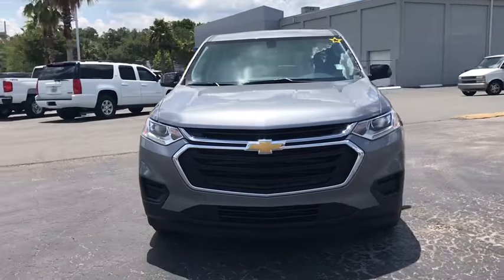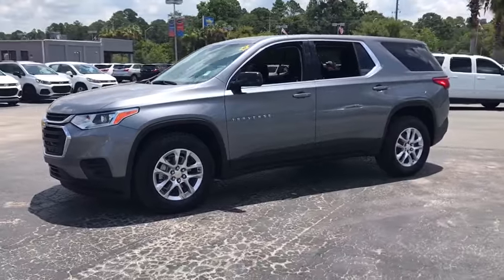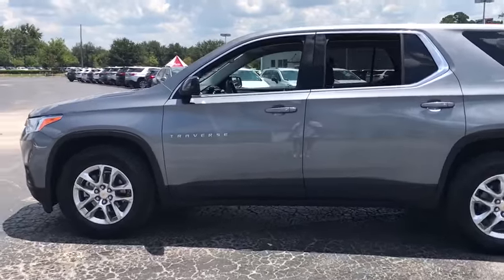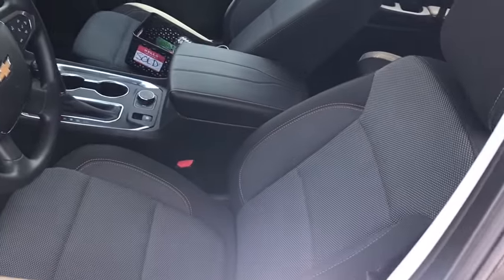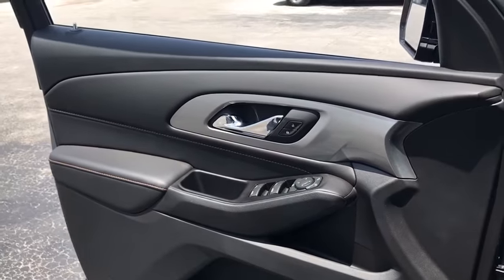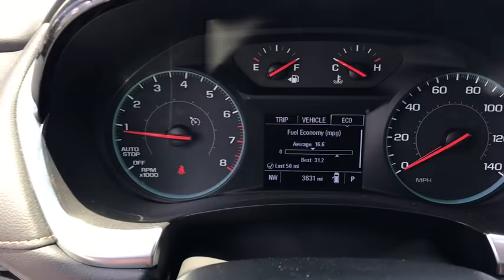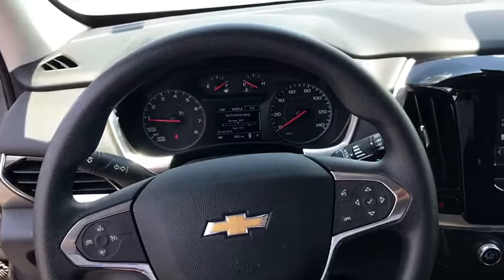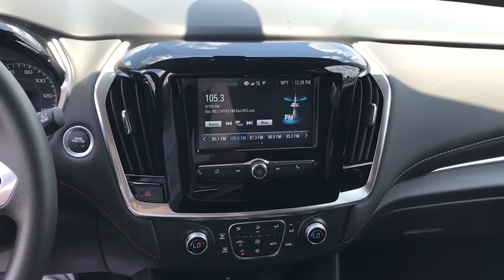2019 Chevrolet Traverse Gainesville, Lake City, Jacksonville, Ocala, St. Augustine, FL TK10235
Steel Metallic N 2019 Chevrolet Traverse available in Gainesville, Florida at Davis Gainesville Chevy. Servicing the  Lake City, Jacksonville, Ocala, St. Augustine, FL area.